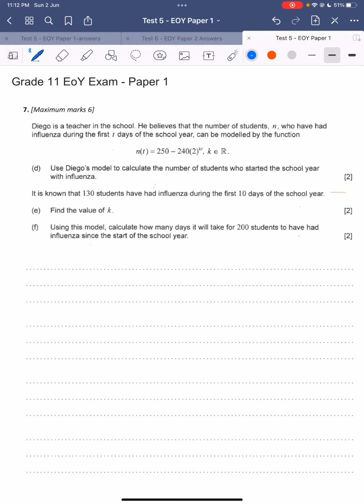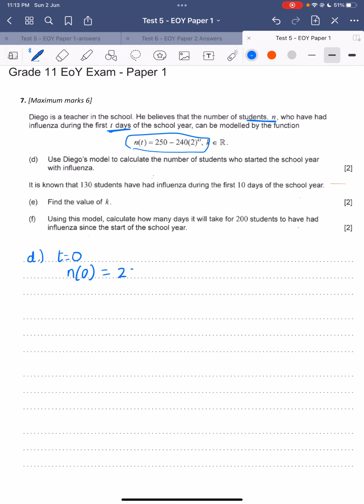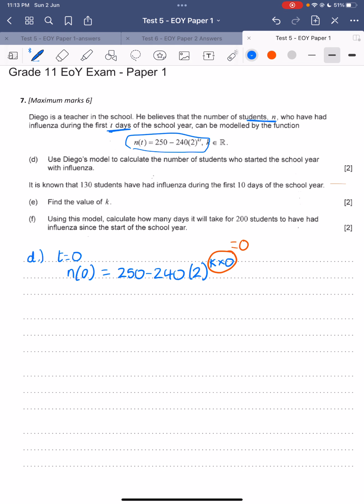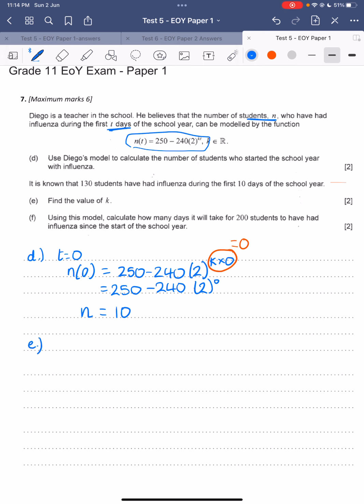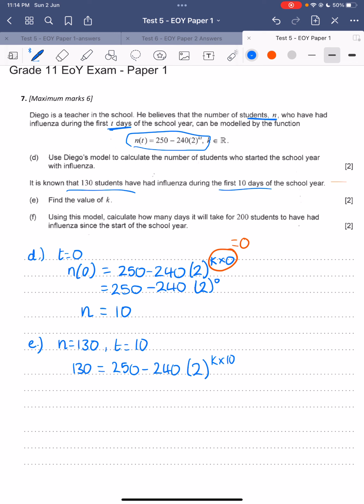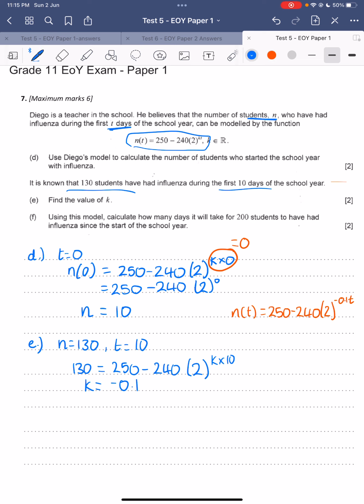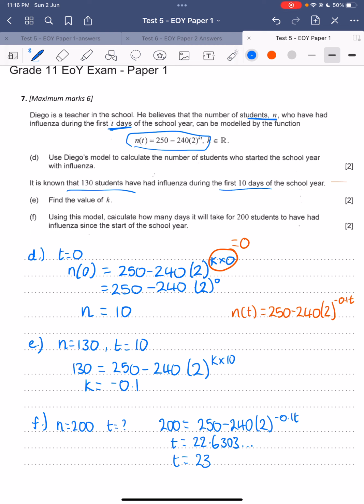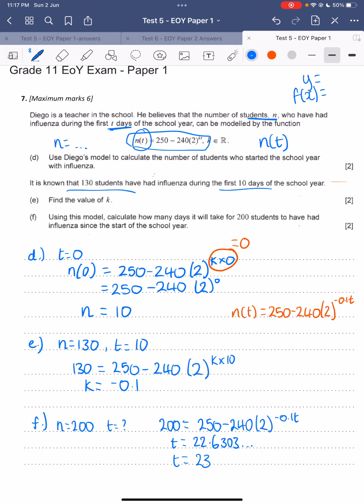Exponentials SLAI exam question - paper 1